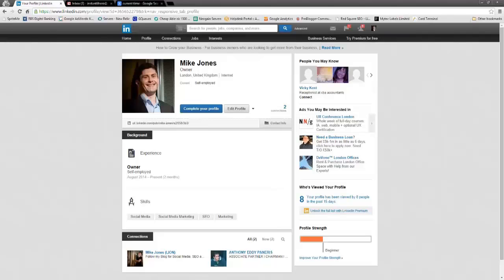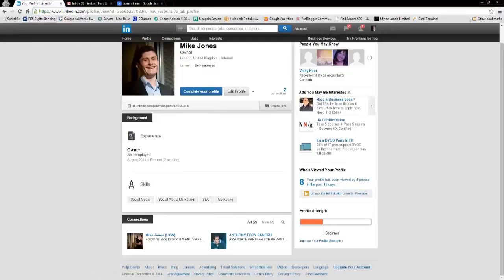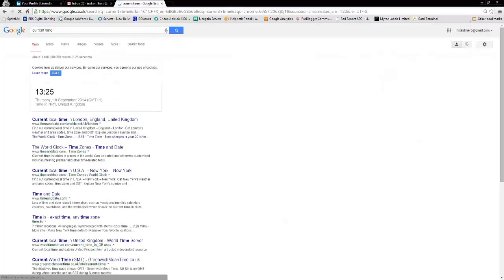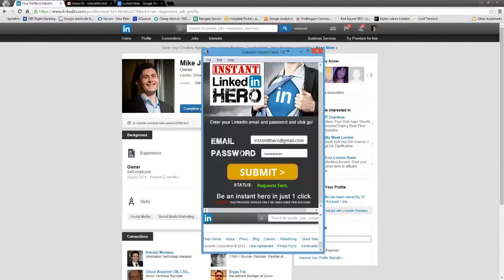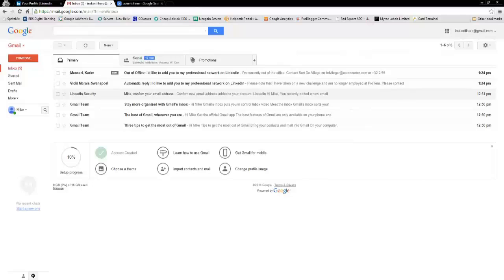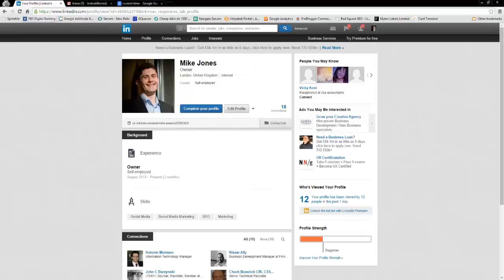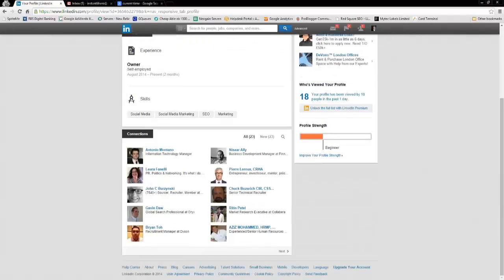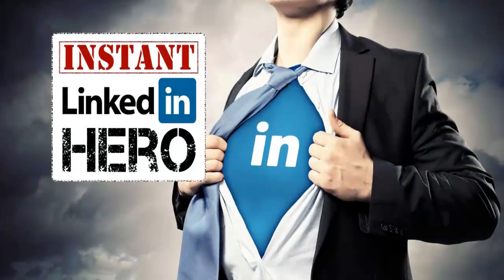Instant LinkedIn Hero